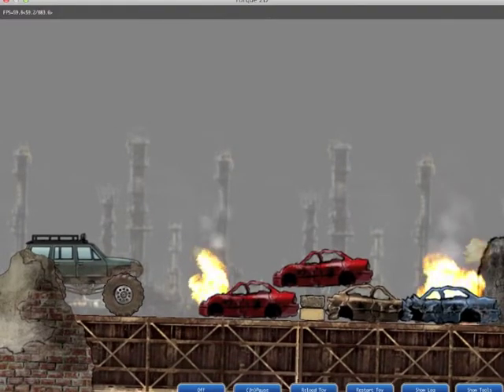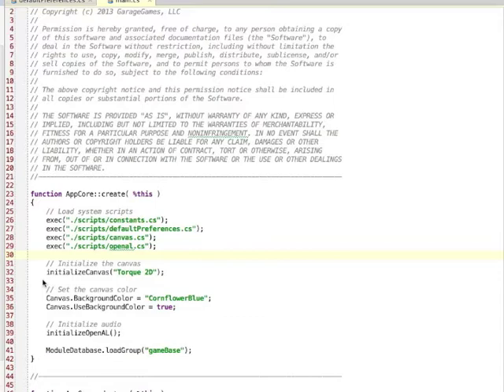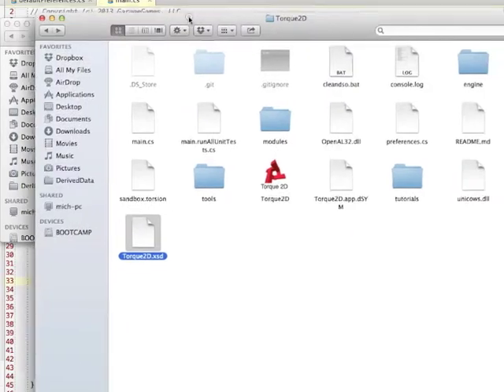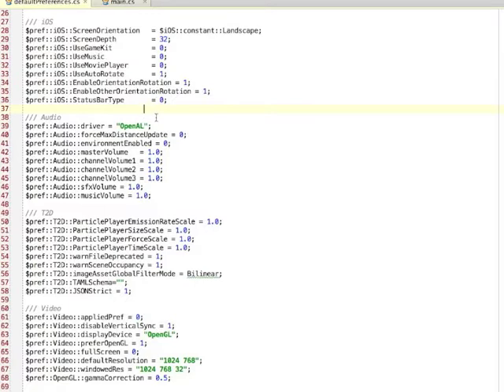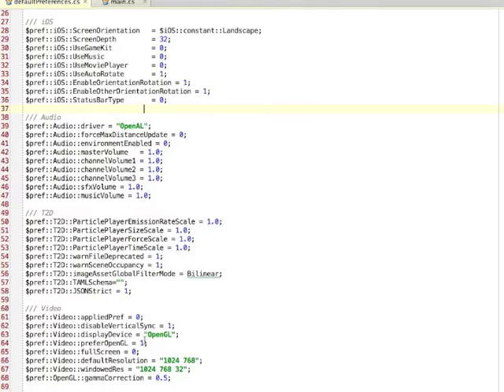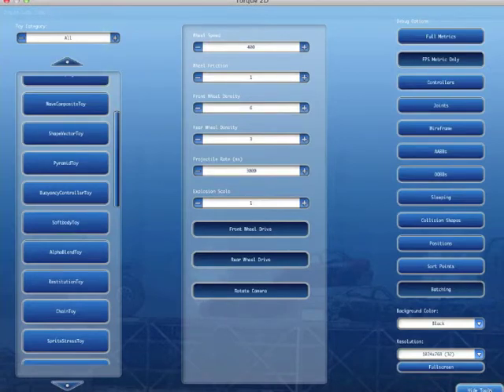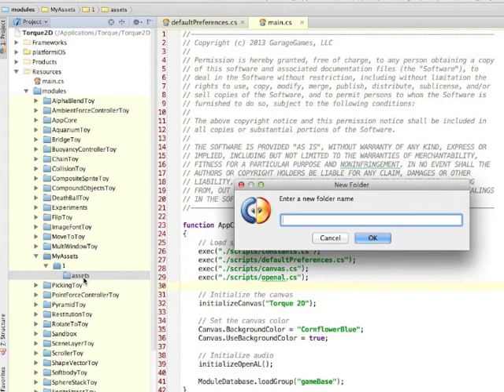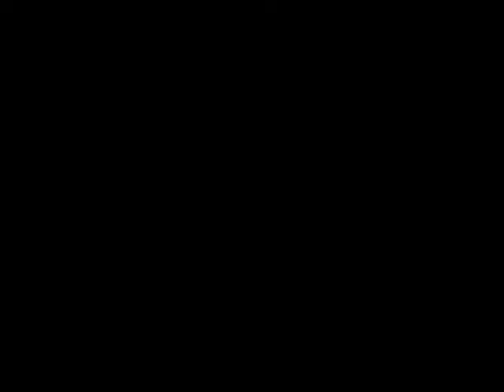Torque 2D Asset Tutorial 1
New channel for all Torque 2D videos, tutorials, and more All future videos will be hosted there. I have already moved all my past videos to that channel.